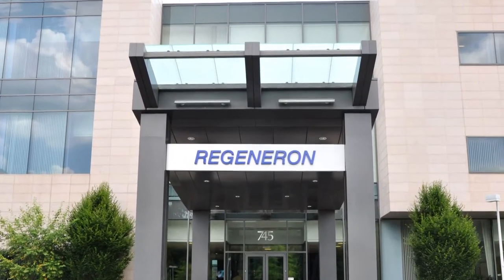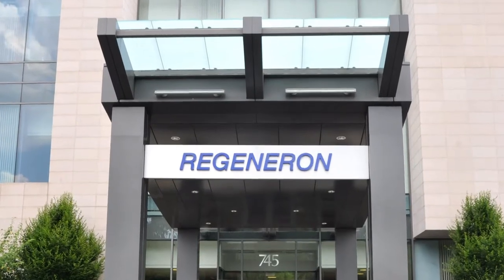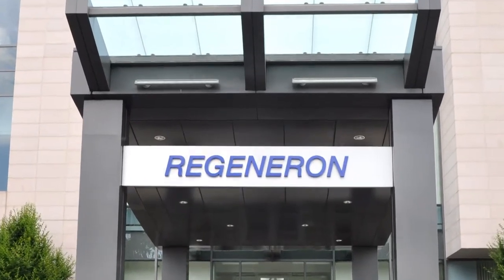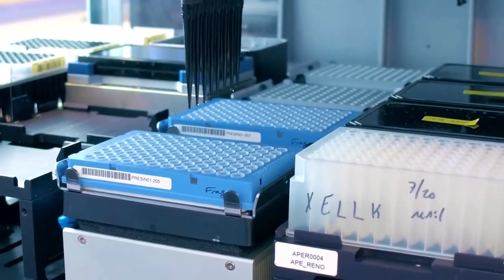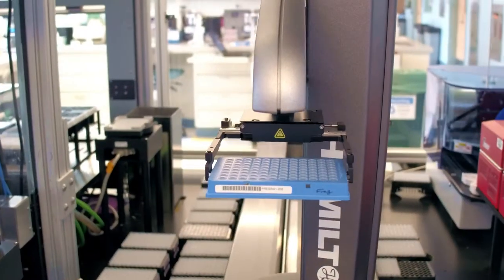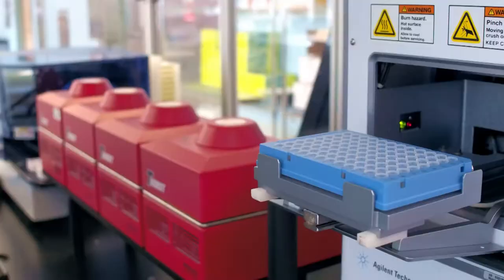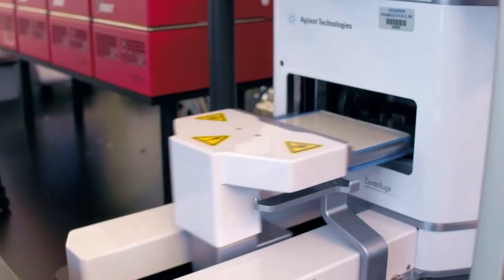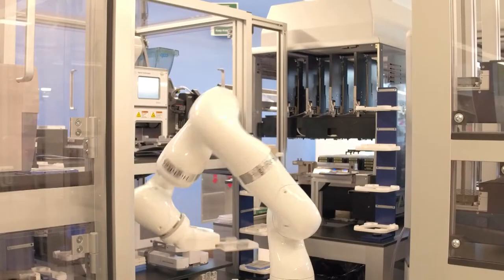Lessons from Large-Scale Sequencing in the Cloud with Regeneron Genetics Center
Jeffrey Reid, PhD, Executive Director of Genome Informatics at Regeneron presents lessons learned from large-scale sequencing in the cloud with Regeneron Genetics Center.